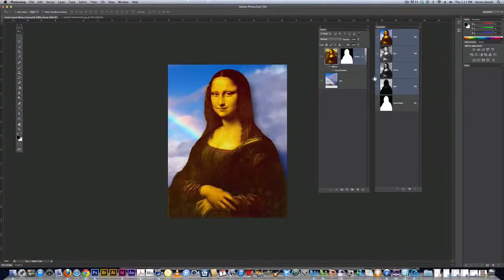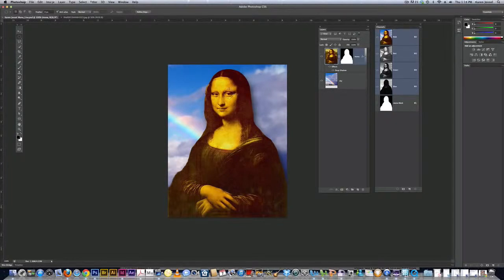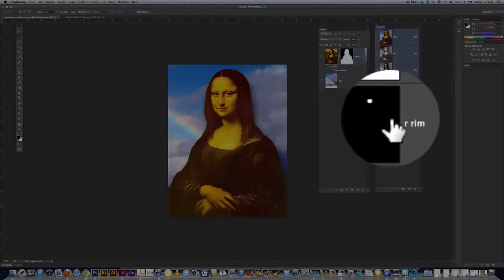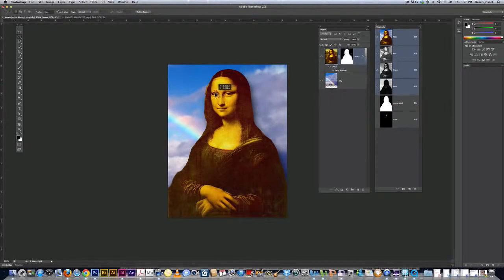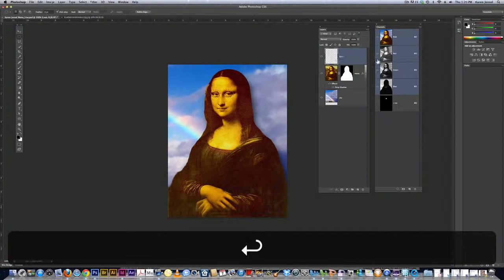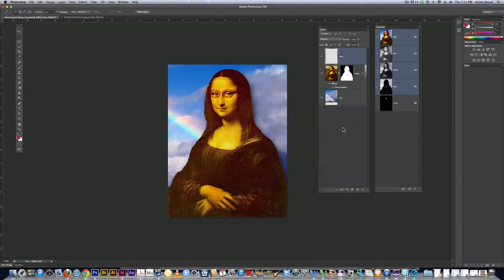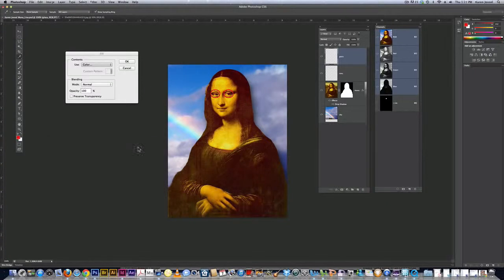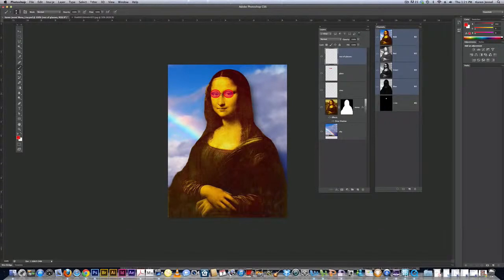Mona Lisa Layer Mask Alpha Channel Part 2 (2 of 4)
If you want to use our files we will send them to you free.